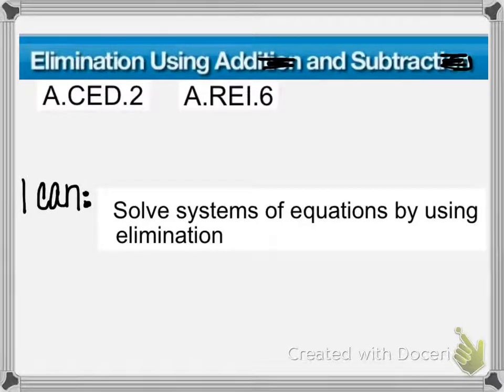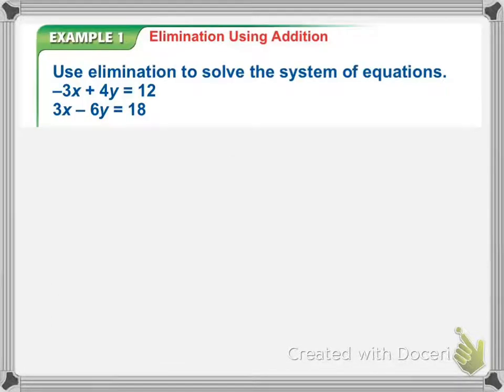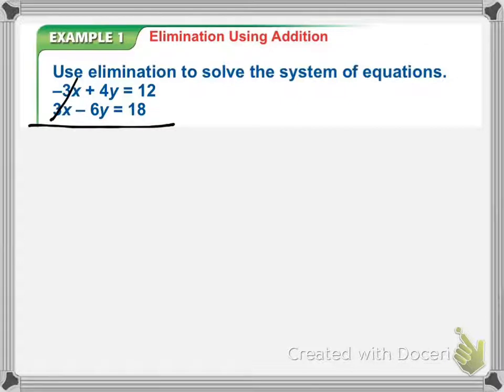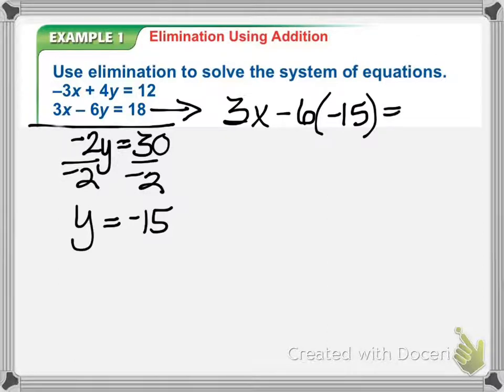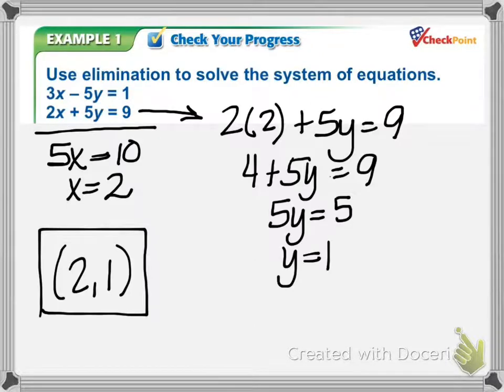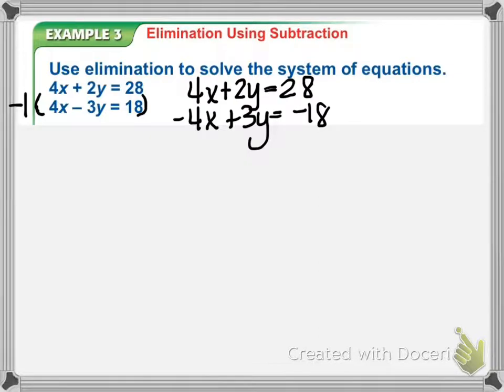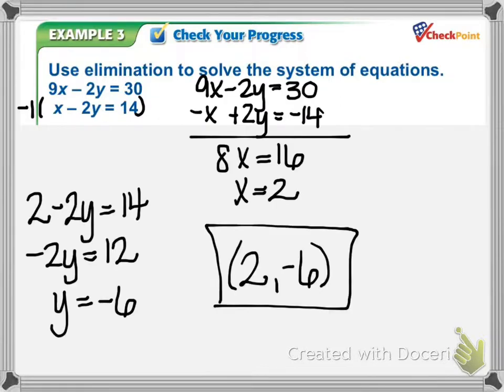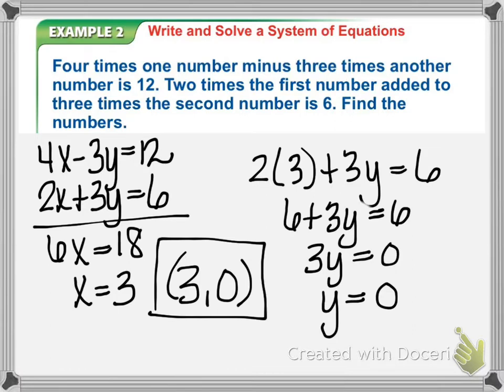Solving Systems by Elimination